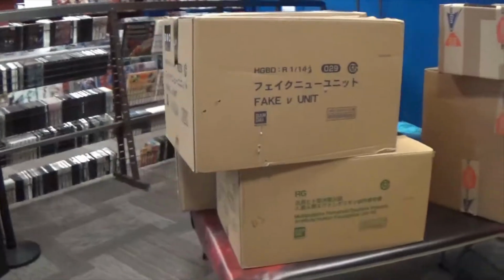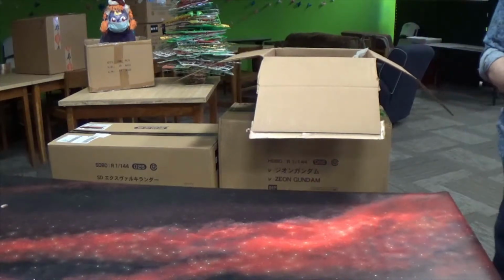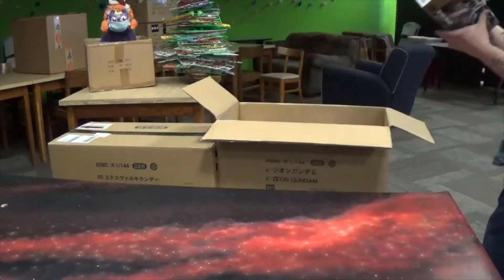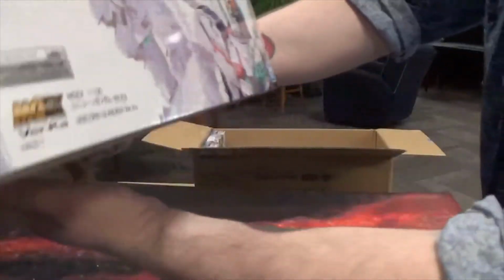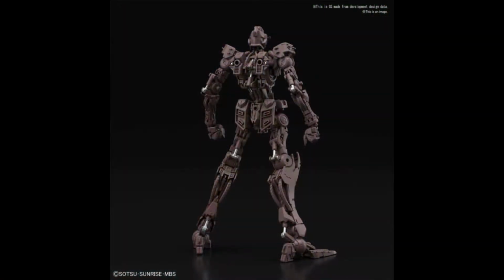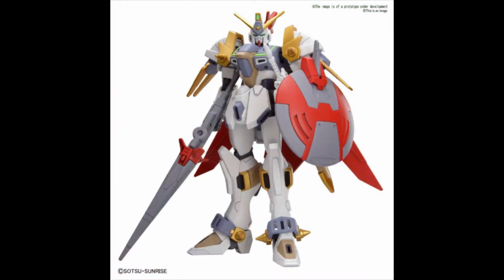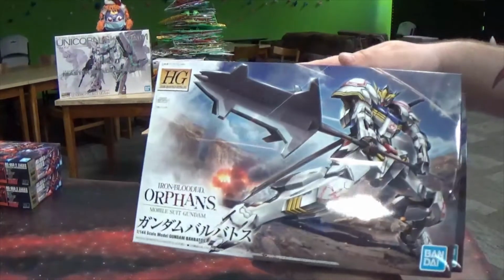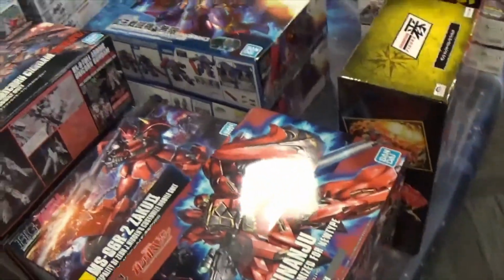Bandai Hobby Unboxing! (12.15.2020)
Today we have 7 boxes all full of Gundam and other Bandai Model kits!